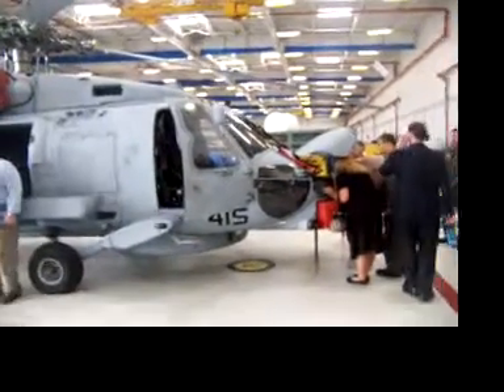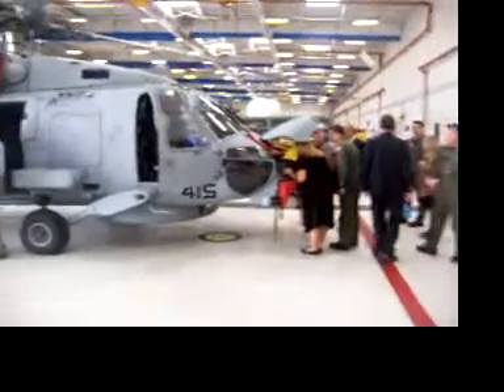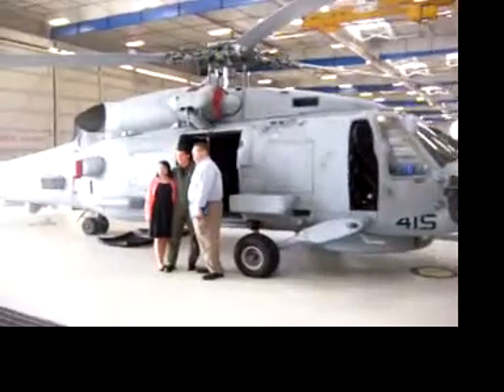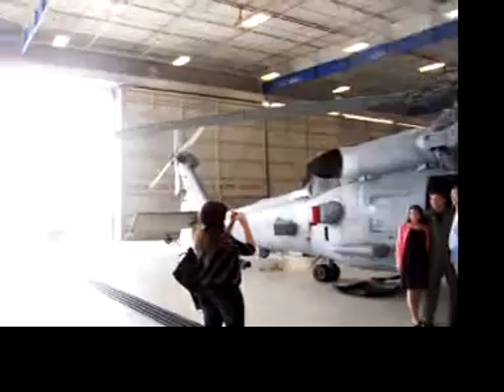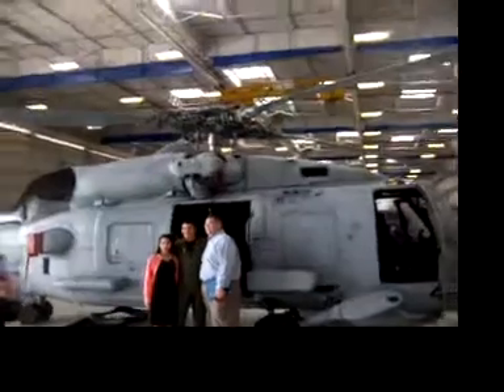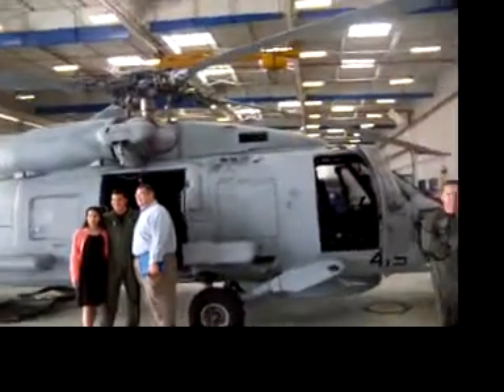6 heli1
The helicopter (Romeo)  for which Jayson will be the crewman.